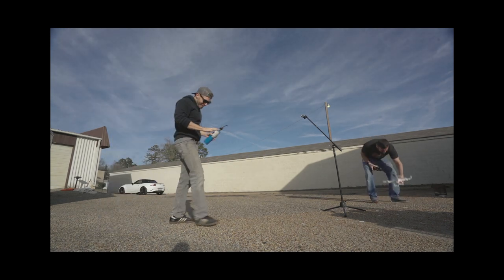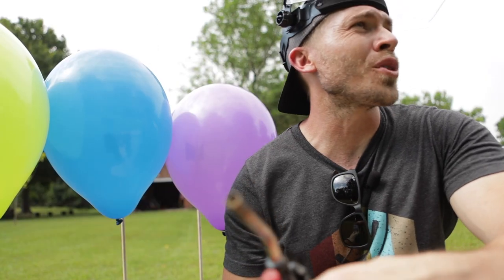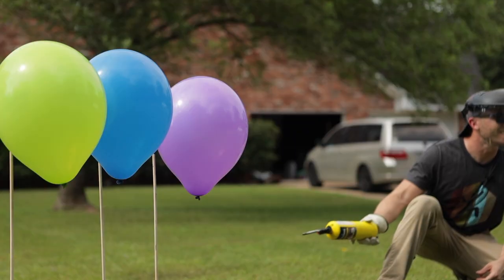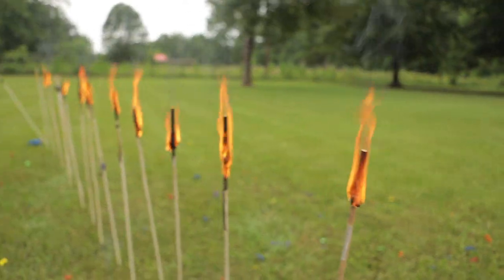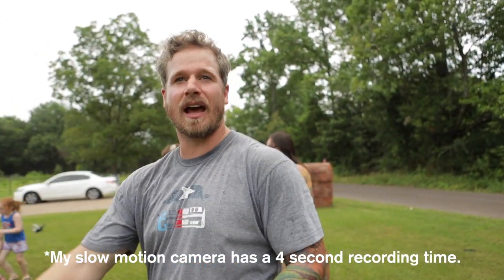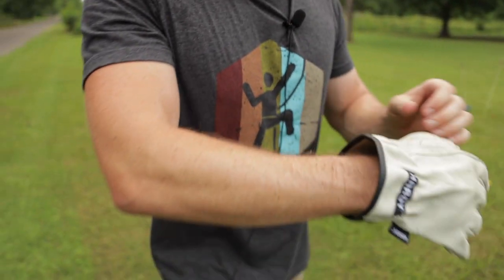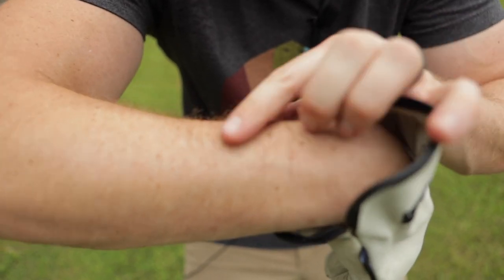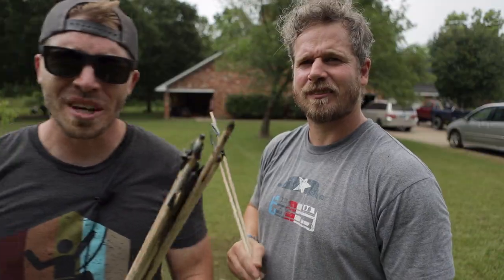30 Methane Balloon Chain Reaction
We've filled 30 balloons with methane in an attempt to set off a giant fire chain reaction! It was a science and slow motion extravaganza!

Camera 1
Camera 2